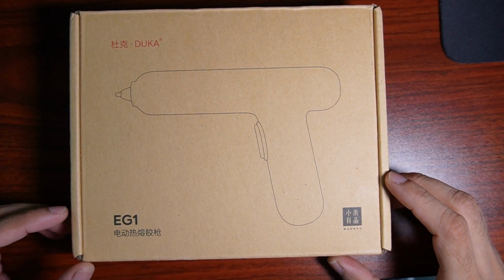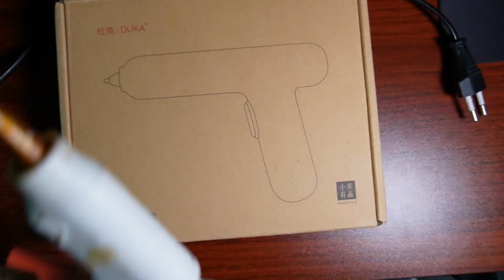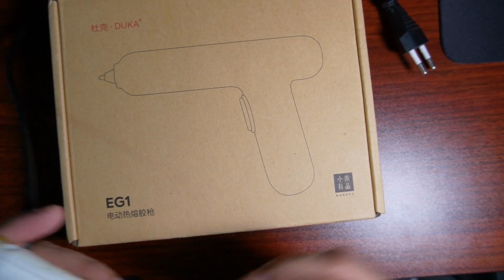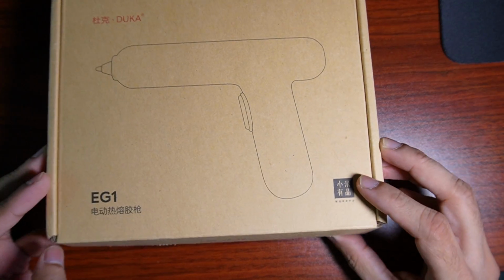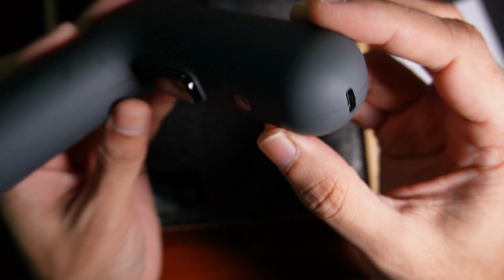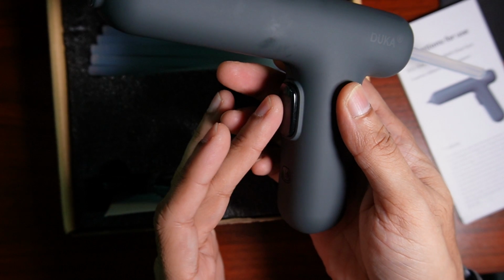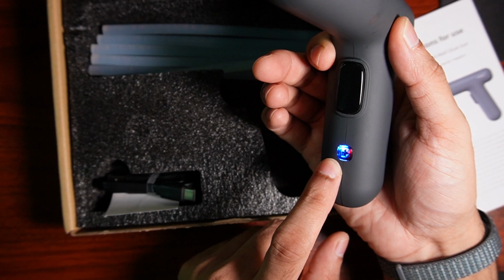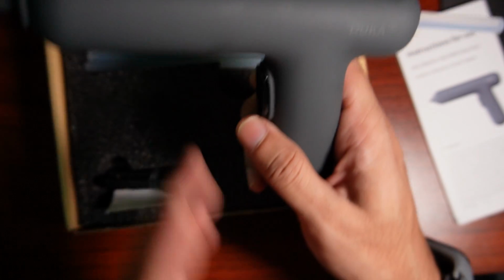Xiaomi Duka Cordless Glue gun Review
My review of Duka cordless glue gun (Xiaomi eco-chain product?) which is very sleek, has motorized glue trigger, ntc controlled heating and usb type-c charging.